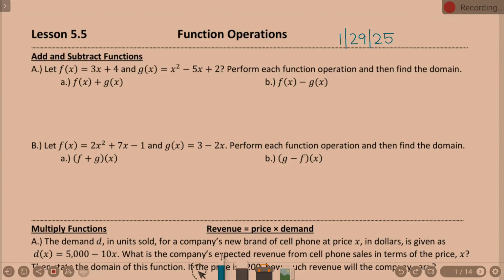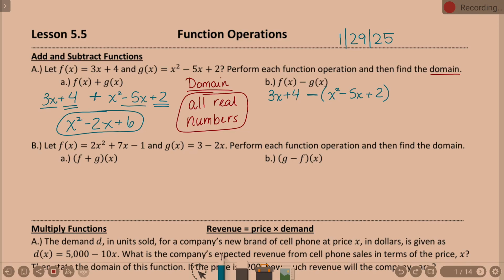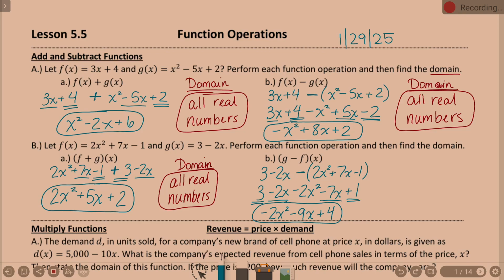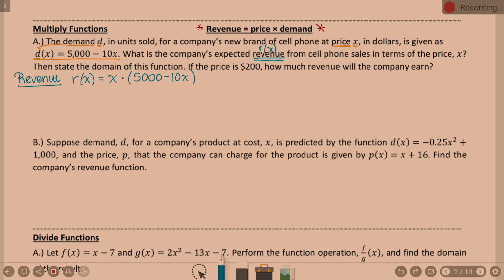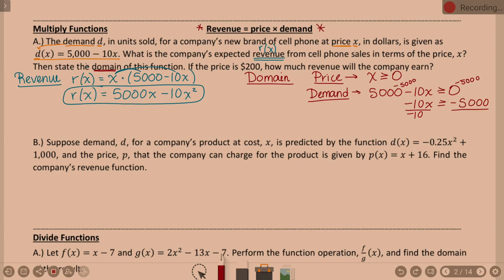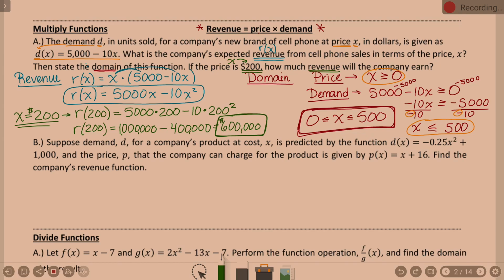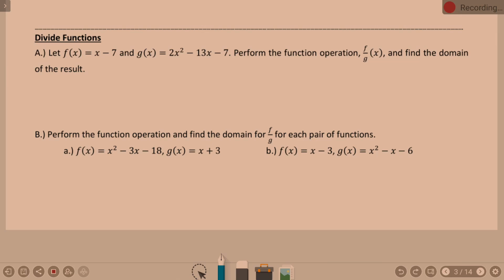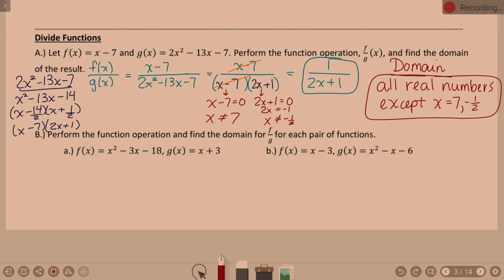A2 Lesson 5 5 Day 1